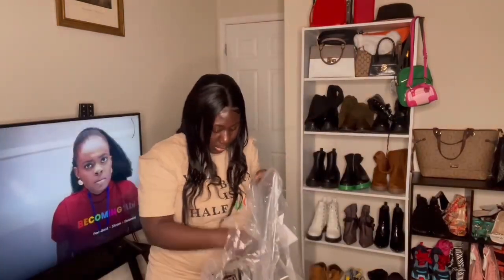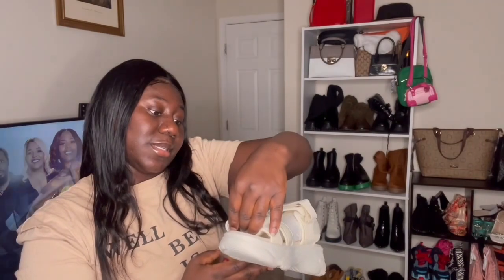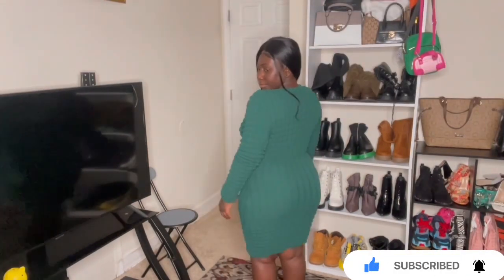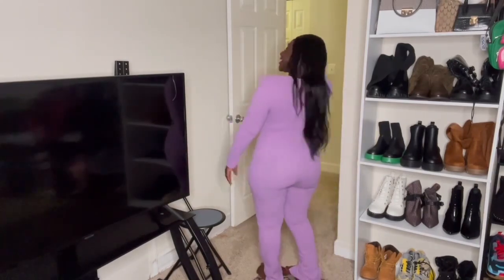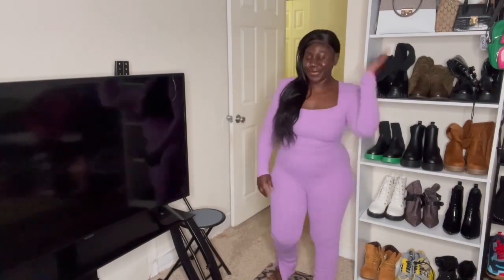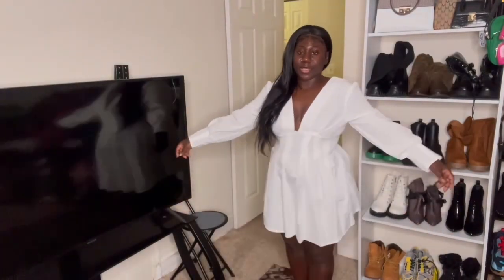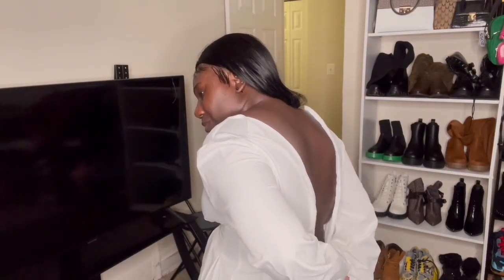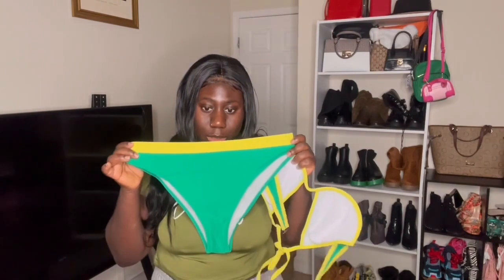Unboxing and try on haul some sexy SHEIN outfits 😍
Hello y’all, welcome back on here. So in today’s video it’s all about unboxing and try on haul some stuff I got from shein again.

Kat_daramy

Fb: kat Queen or katqueen